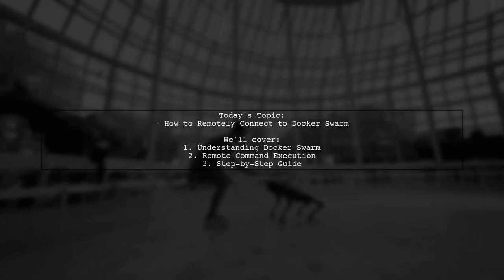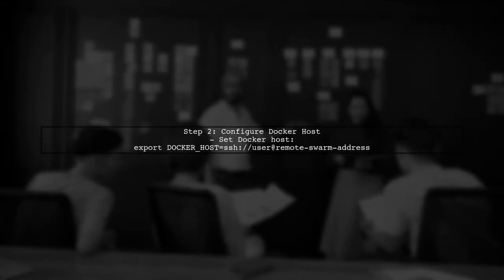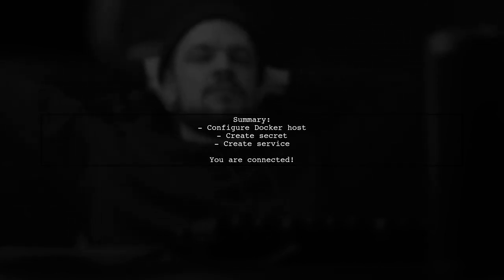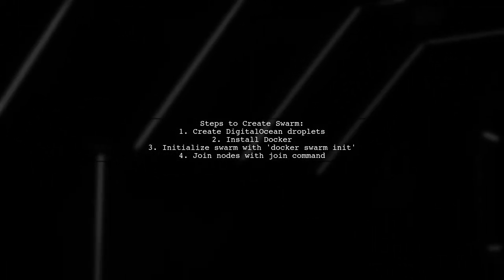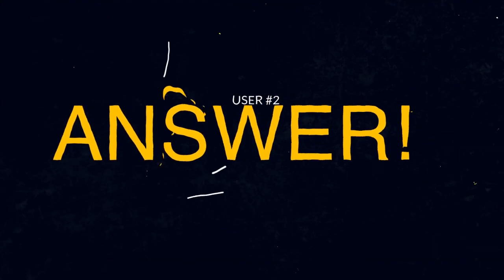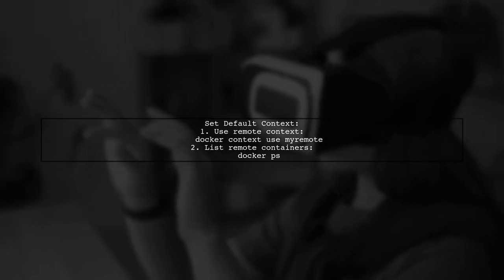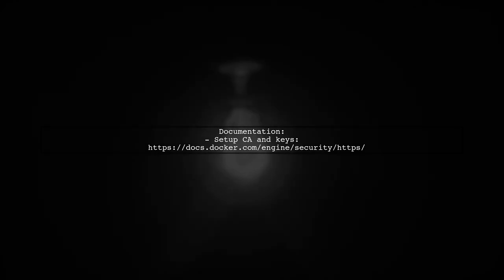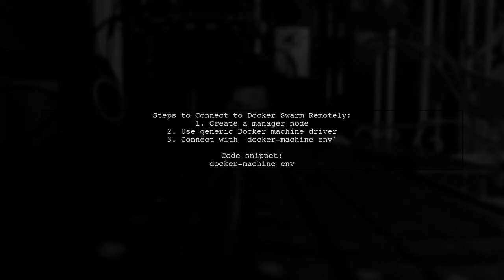How to Remotely Connect to Docker Swarm: A Step-by-Step Guide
In this video, we’ll explore the powerful capabilities of Docker Swarm and how to connect to it remotely. Whether you're managing a cluster of containers or deploying applications at scale, understanding remote access is crucial for effective orchestration. Join us as we walk through a step-by-step guide to set up and secure your remote connection to Docker Swarm, ensuring you can manage your services from anywhere.

Today's Topic: How to Remotely Connect to Docker Swarm: A Step-by-Step Guide

Related to: remotelyconnecttodockerswarm, dockerswarmtutorial, dockerswarmguide, dockerremoteaccess, dockerswarmsetup, dockerswarmconfiguration, dockernetworking, dockermanagement, containerorchestration, remotedockermanagement, dockerswarmcommands, dockerswarmbestpractices, dockerswarmsecurity, dockerswarmcluster, step-by-stepdockerguide,